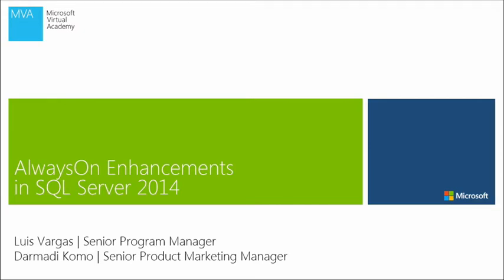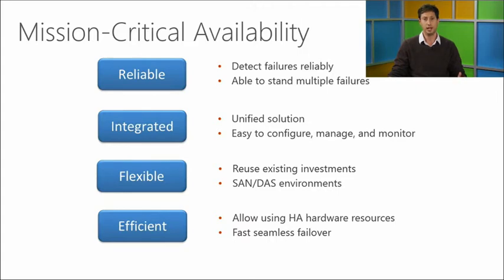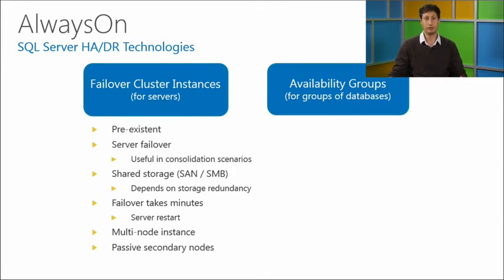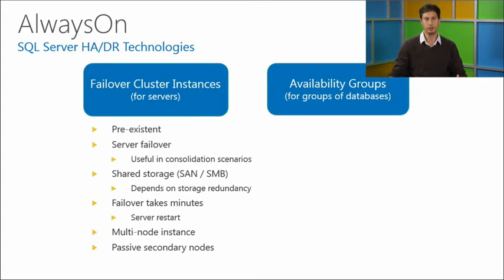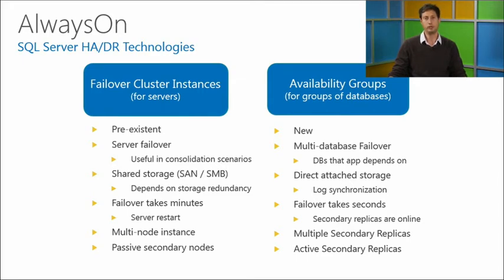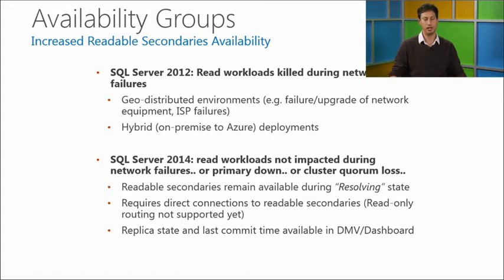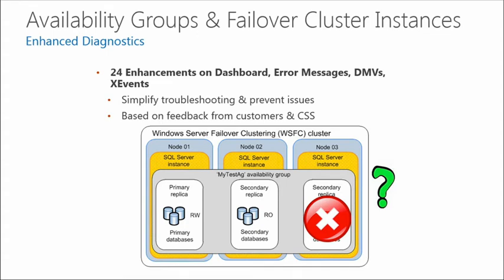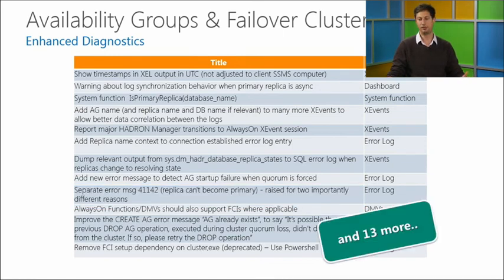Mission Critical Performance with SQL Server 2014, 05, AlwaysOn Enhancements in SQL Server 2014